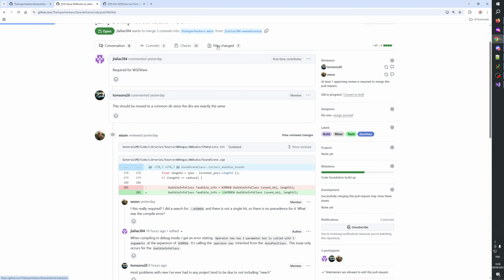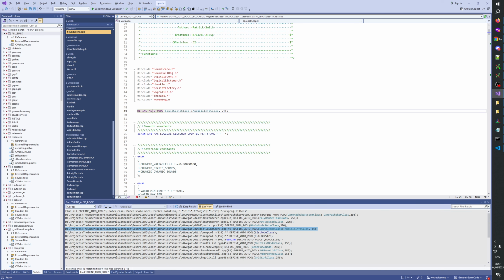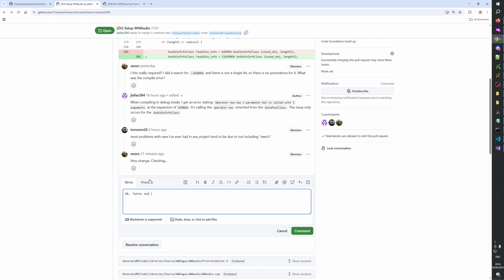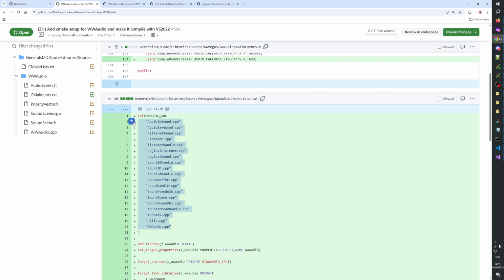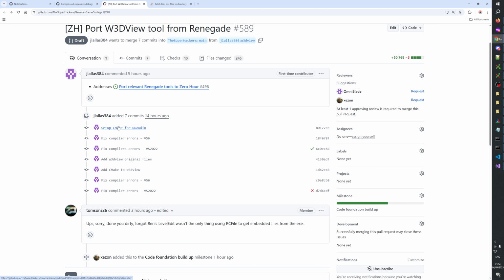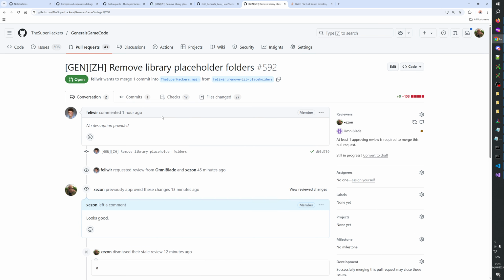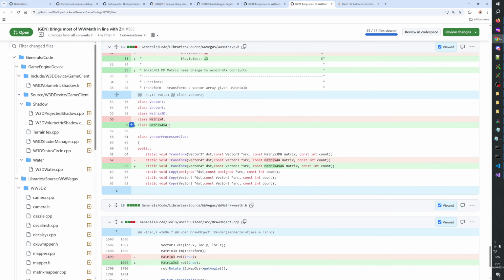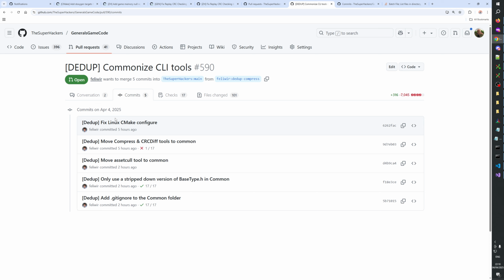Let's fix Generals Zero Hour 0537 - Code reviews 6